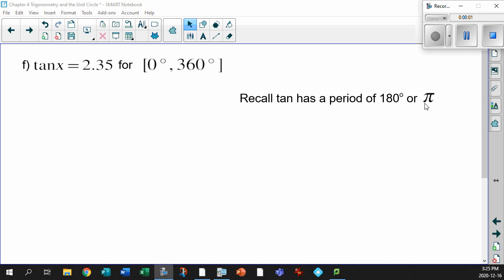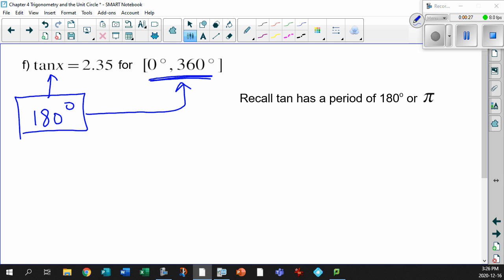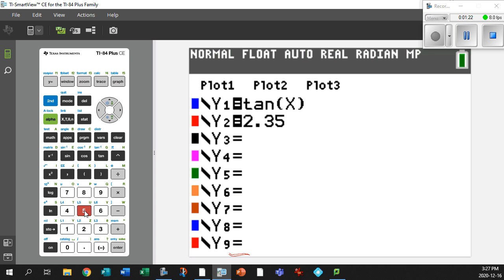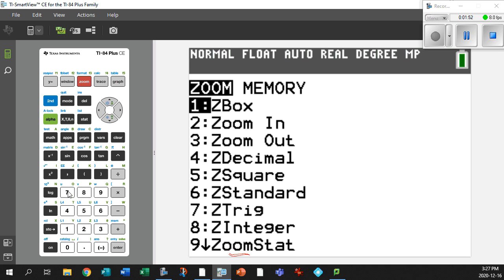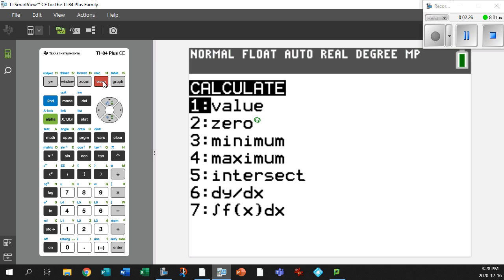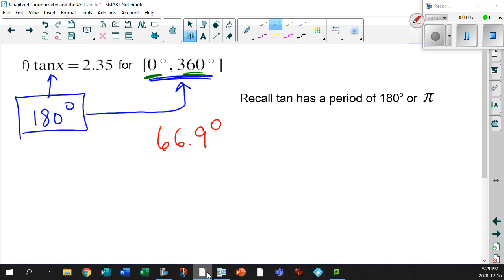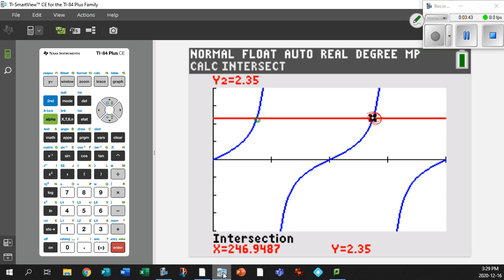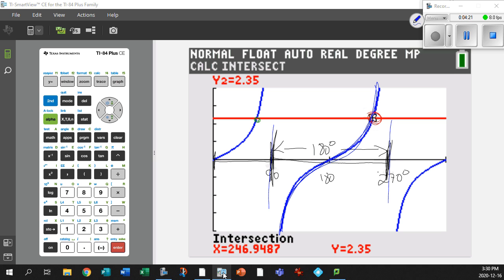Unit 4 4 12 Solving A Tangent Function Using your Calculator